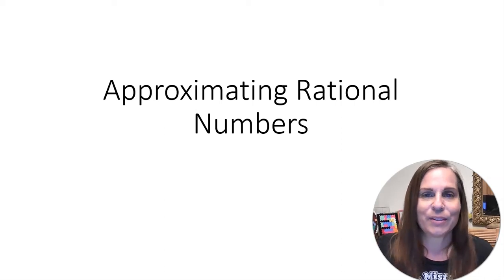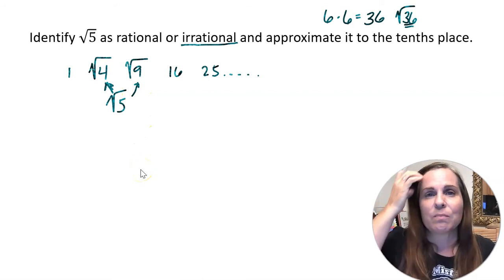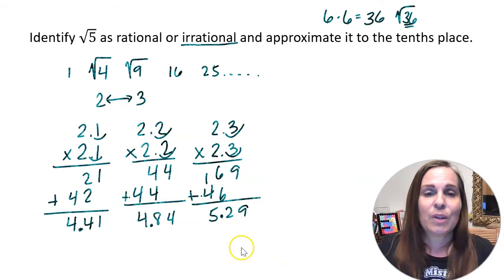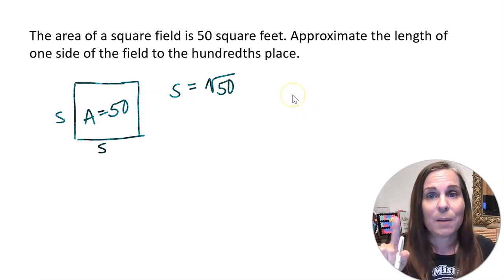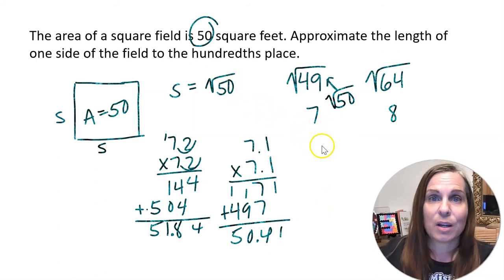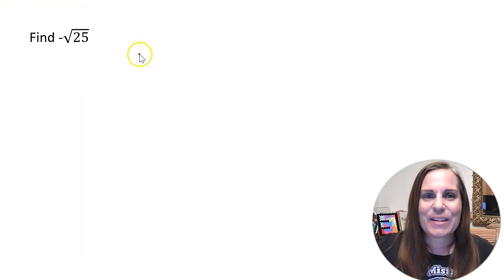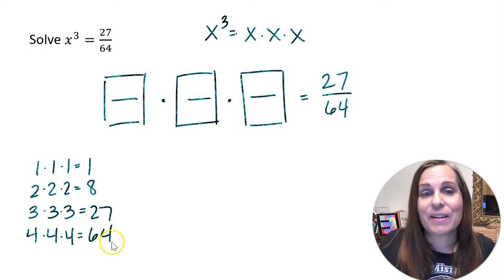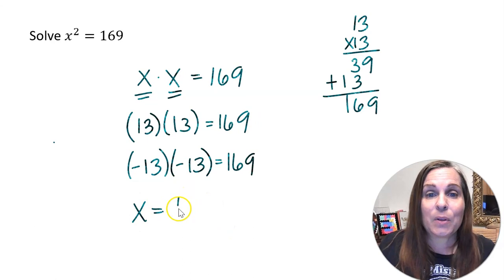Approximating Rational Numbers